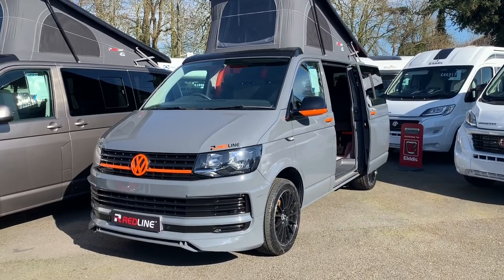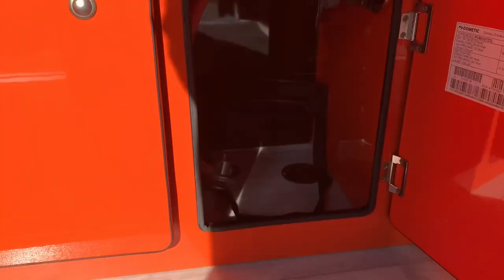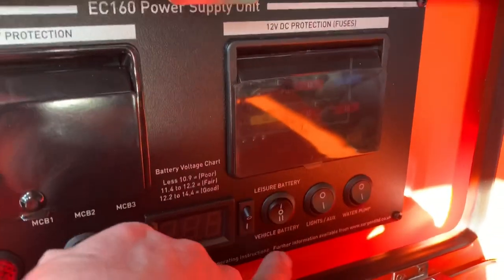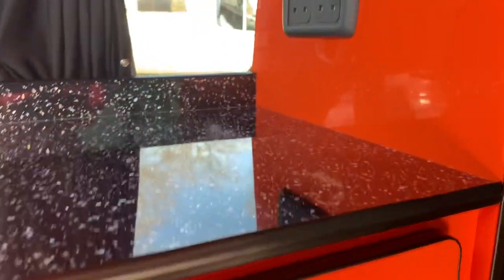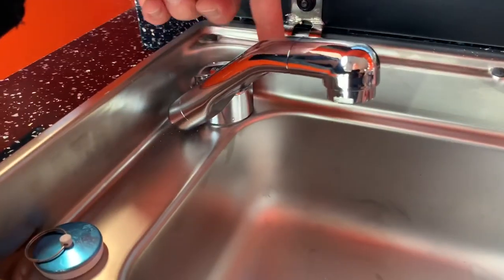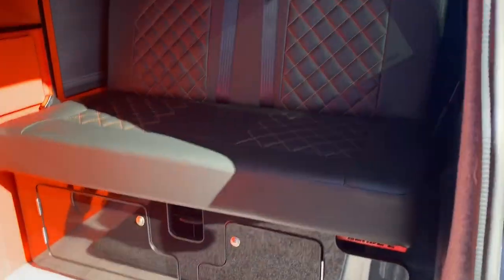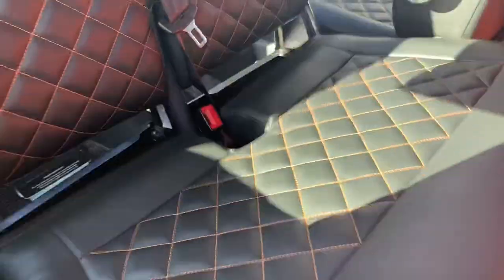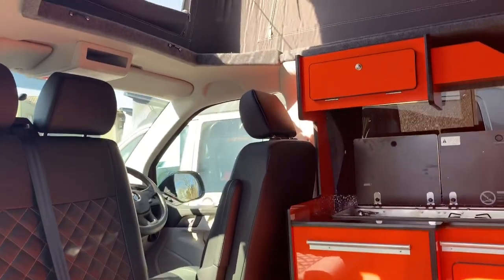Redline Classic handover / setup guide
Venture Caravan & Motorhomes guide you through the set up process of your Redline Classic campervan.